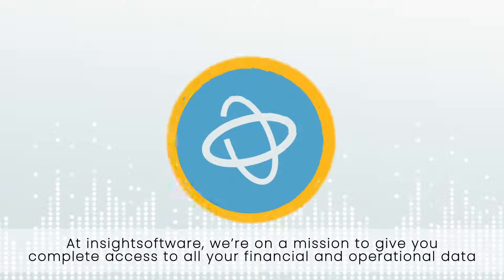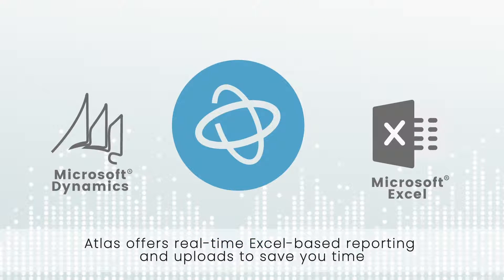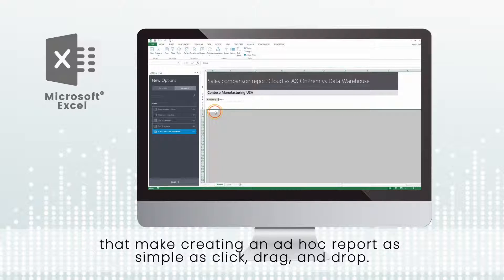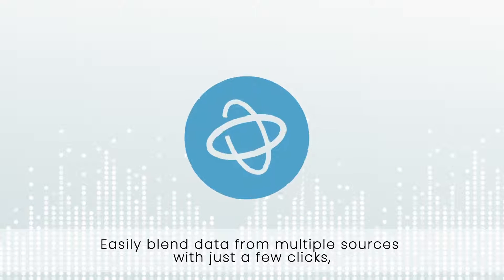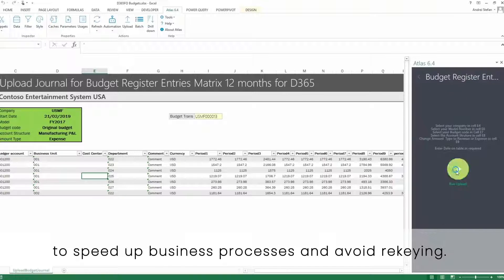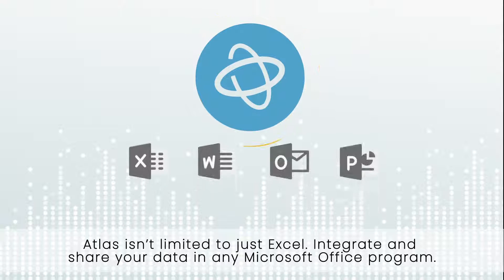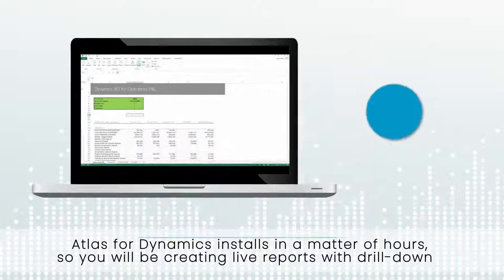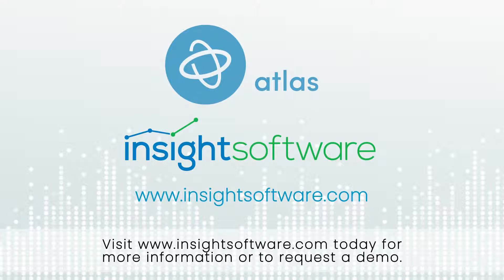Atlas Product Video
Fast, Flexible Financial and Operational Reporting for Microsoft Dynamics AX and D365 F&SCM Inside of Excel.

Get up and running within a matter of hours and deliver production reports within a matter of days. Atlas comes packed with more than 150 pre-built reporting and uploading templates to jumpstart report creation from the get-go. You can use these out-of-the-box templates immediately or customize them to suit your needs.